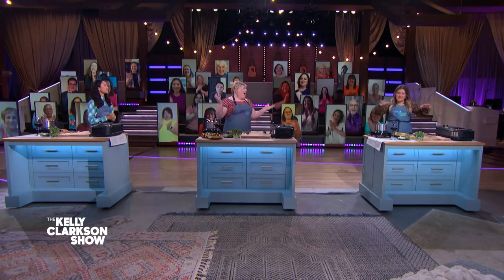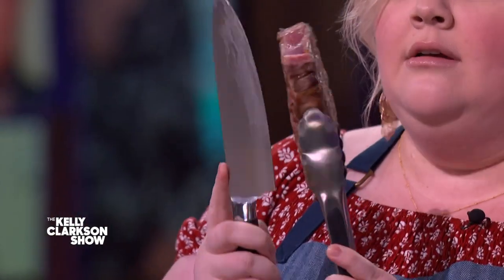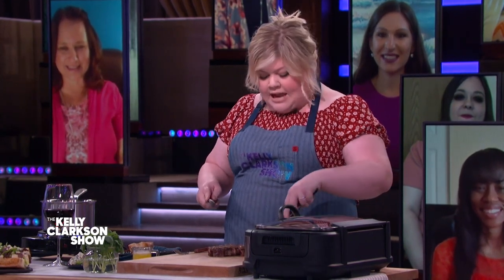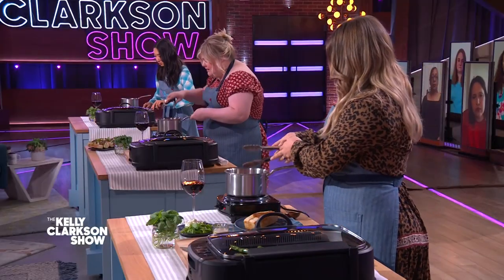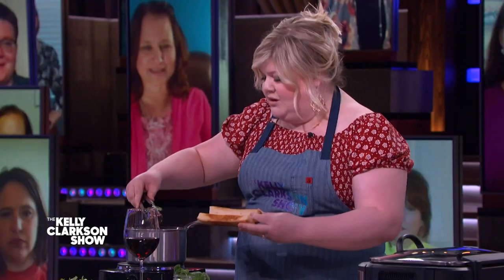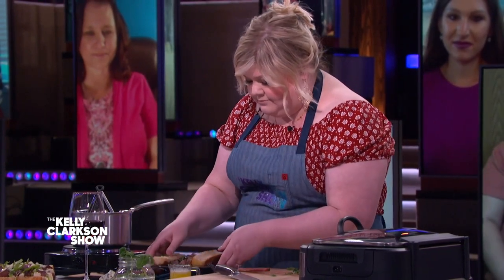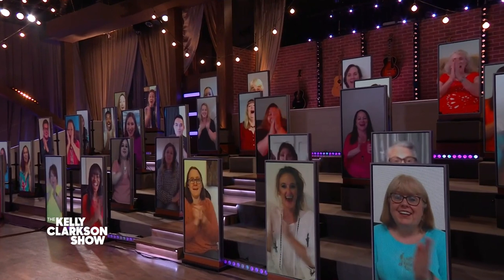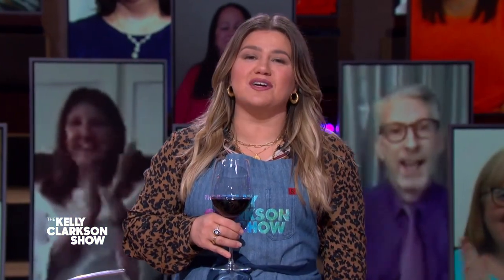Kelly & Olivia Liang Make A Garlic Butter Steak Bite Sandwich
Let's face it, everything is better with a little garlic butter! It's nearly summertime and chef Danielle Kartes has you covered with a new recipe for those outdoor dinner parties. She's teaching Olivia Liang and Kelly how to make a garlic butter steak bite sandwich that will keep you stuffed all season long.